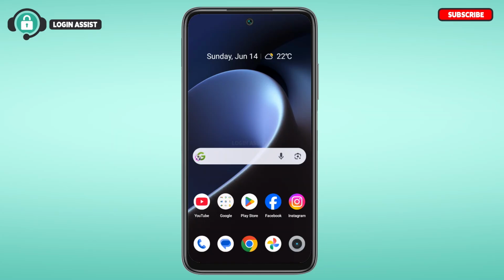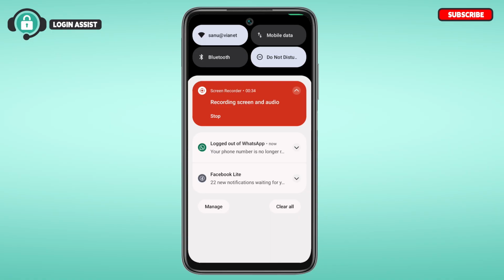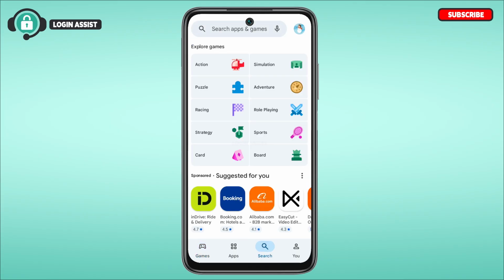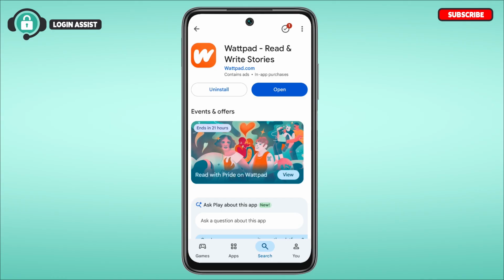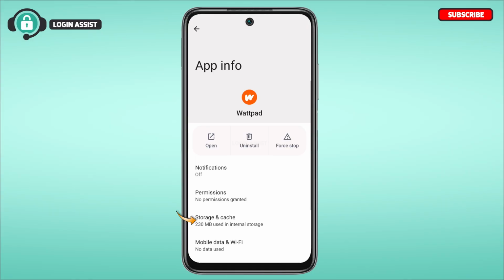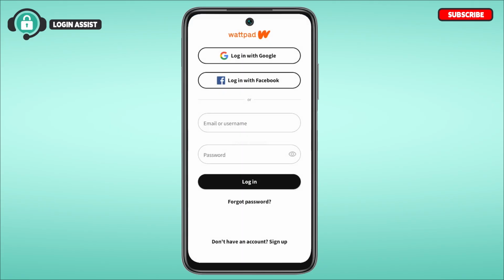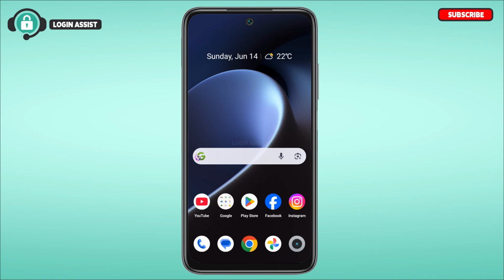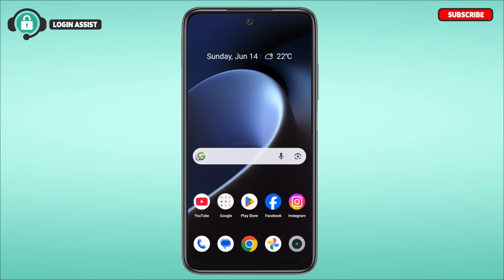How To Fix Wattpad Login Problem 2026 | SOLVE ! Wattpad Mobile App Sign In Issue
Don't know how to fix the Wattpad login problem? If you are having trouble logging into your Wattpad account, start by checking your internet connection. Try switching between mobile data and Wi-Fi to see if that helps. Next, make sure you have the latest version of the Wattpad app installed. If the issue continues, clear the Wattpad application cache. Additionally, you might have entered incorrect credentials. In that case, you can use the "Forgot Password?" option to reset your password, and then log in with the new password. Watch this tutorial video for the process and steps to fix Wattpad login problem.